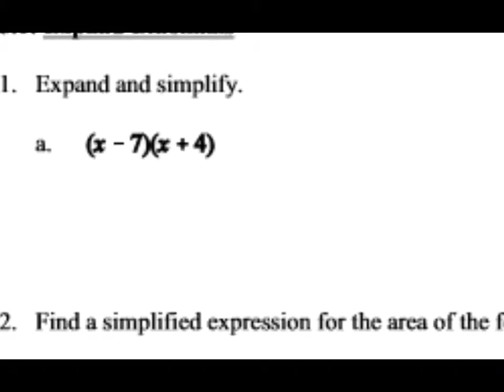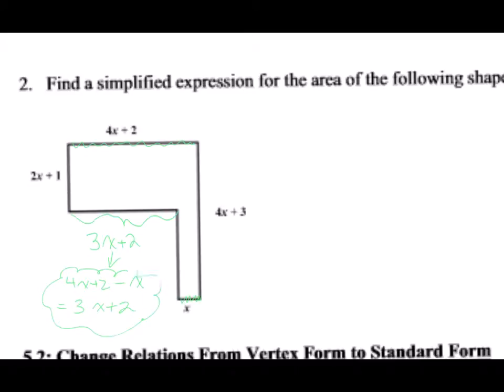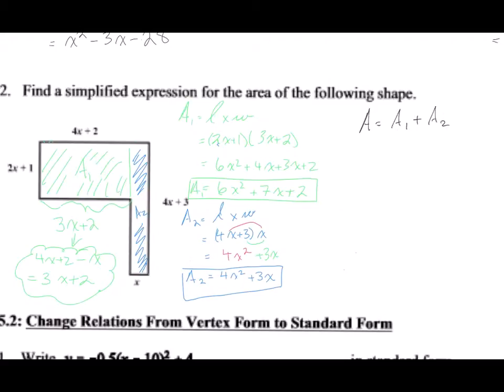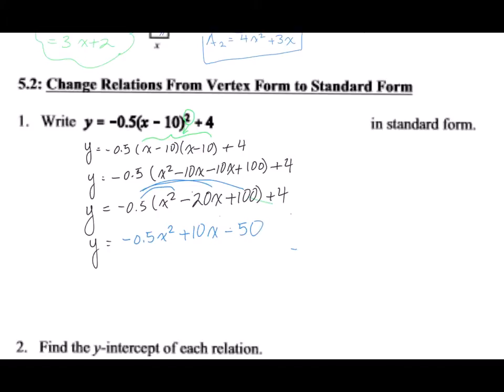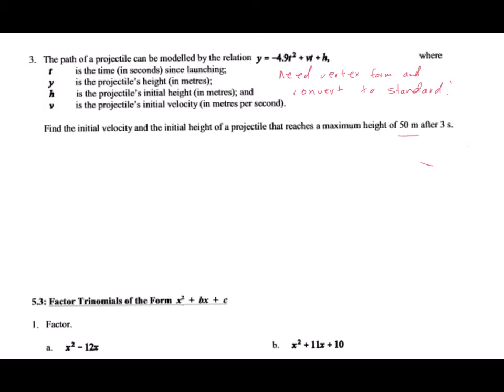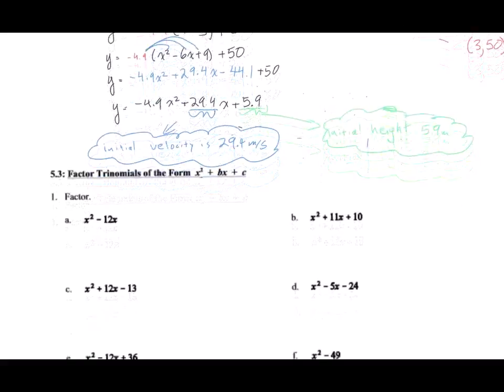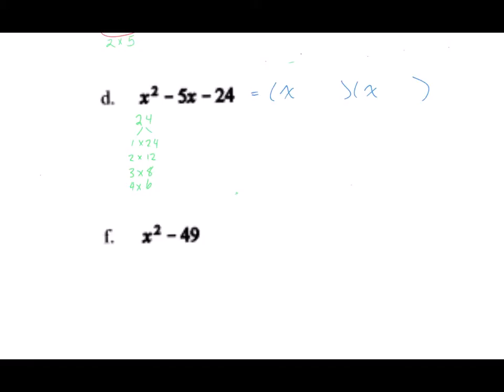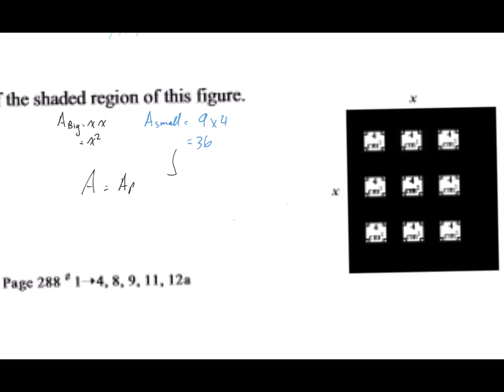Copy of MBF3C 51 to 53 rff